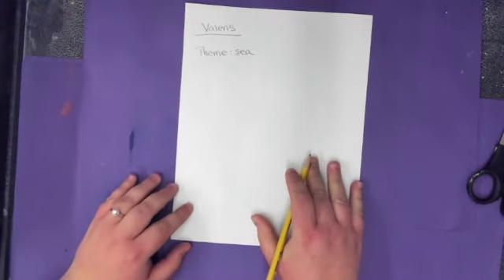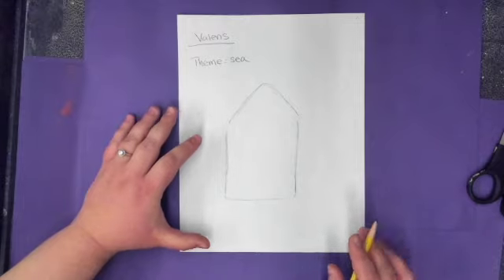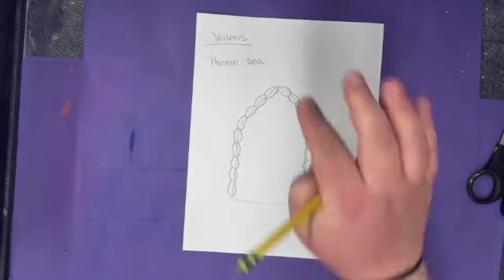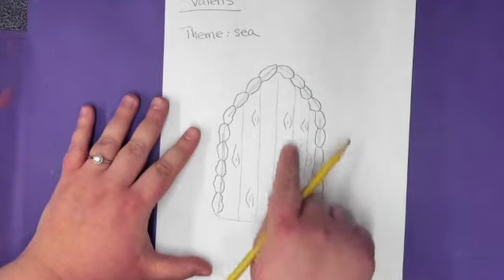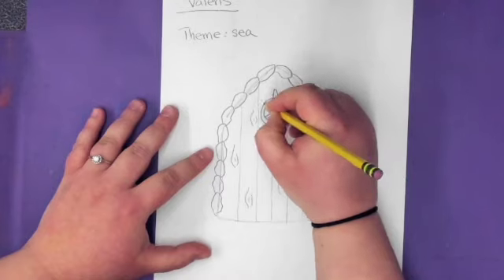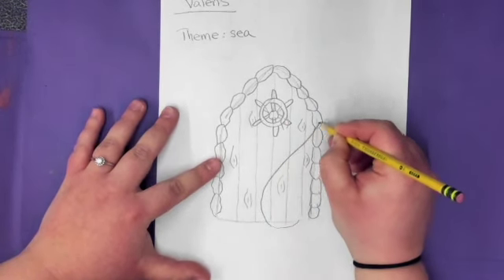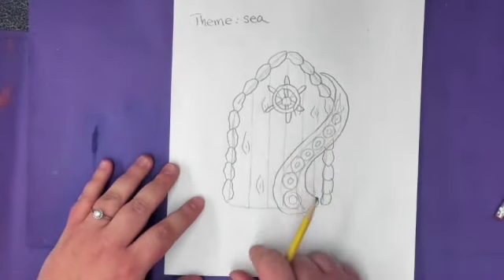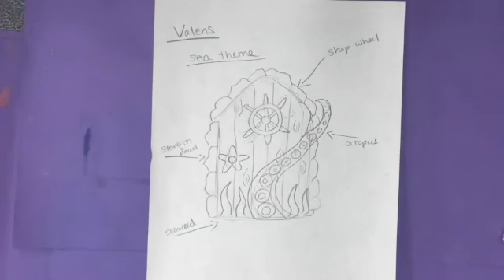Ceramic Mythical Doors